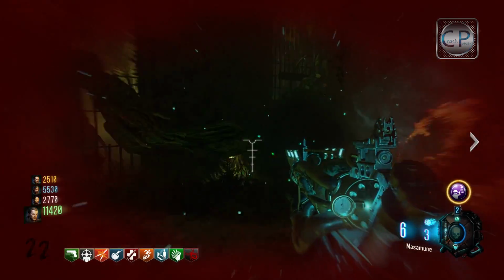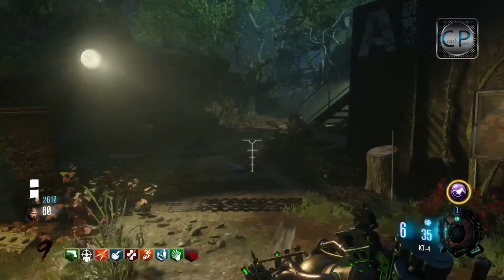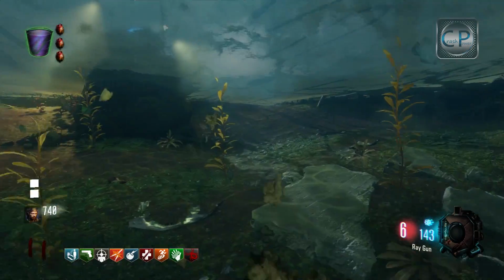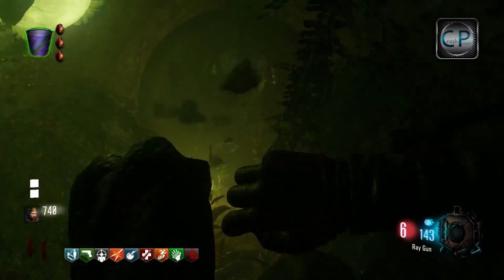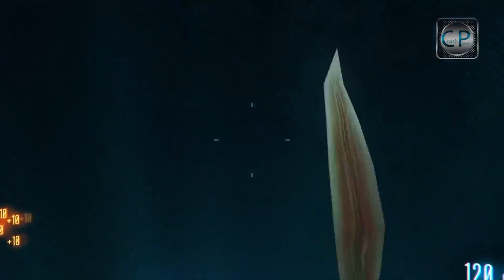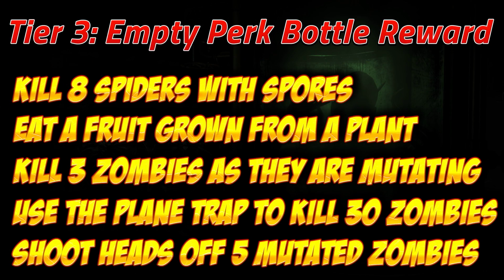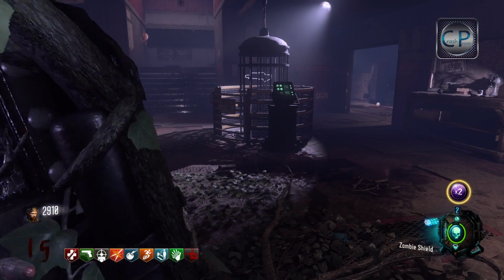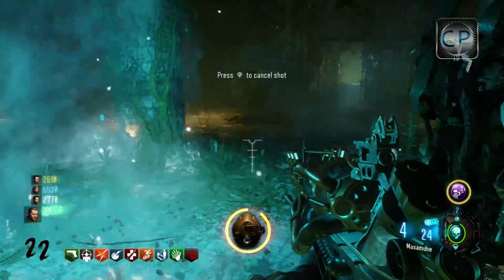HOW TO UPGRADE KT4 Wonder Weapon "MASAMUNE" FULL GUIDE (Zetsubou No Shima Black Ops 3 Zombies)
Black Ops 3 Zombies is the most immersive and ambitious Call of Duty Zombies to date, with a XP-based zombie progression system that adds depth and re-playability to gameplay Call of Duty Zombies fans have come to expect.

I love talking to you guys and getting know you!

STOP BEFORE USING "Head Drama" Der Eisendrache Ultra Rare Gobblegum

XSplit Broadcaster
Twitch Alerts
PC Specs CPU: i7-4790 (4ghz x 4 cores)
GPU: Nvidia Geforce GTX 960
RAM: 16 Gigs

THANK YOU for your continuing support! Rating my videos and leaving a comment is ALWAYS appreciated!